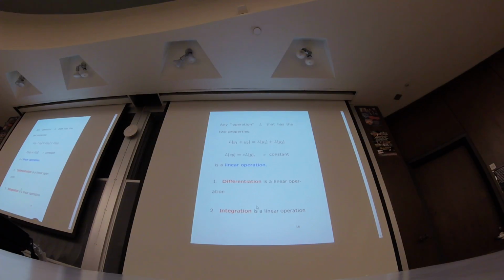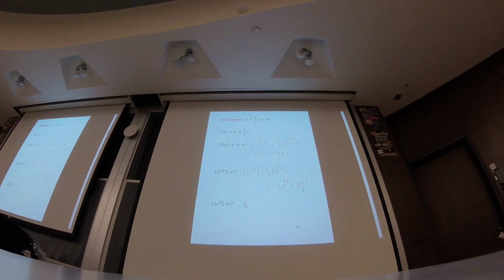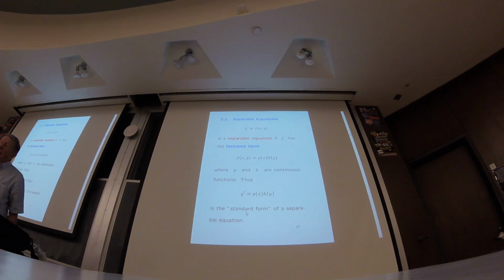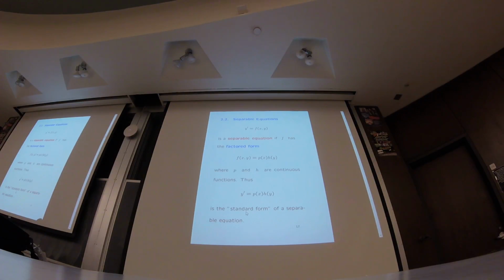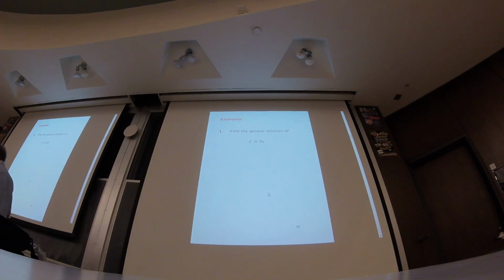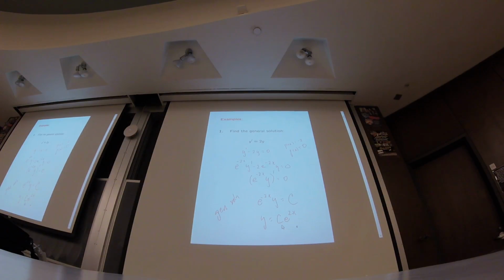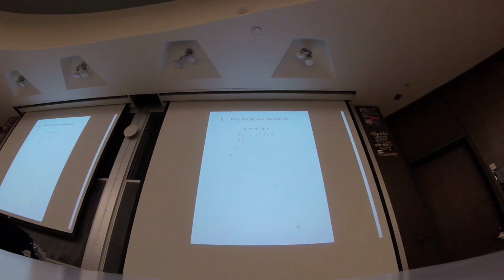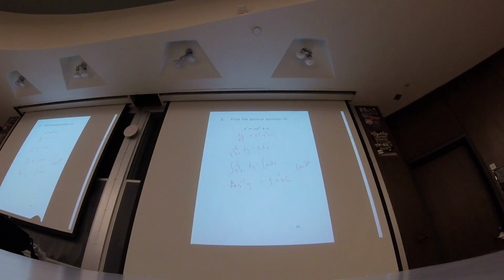Karl goes kite flying Pt. 5 (Sept 6)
Karl fixes his kite.